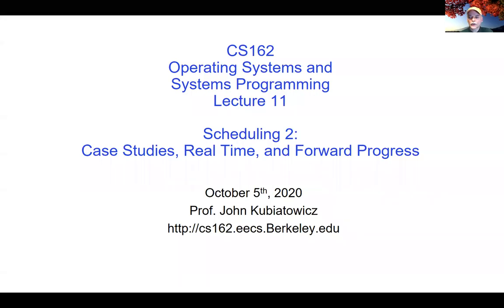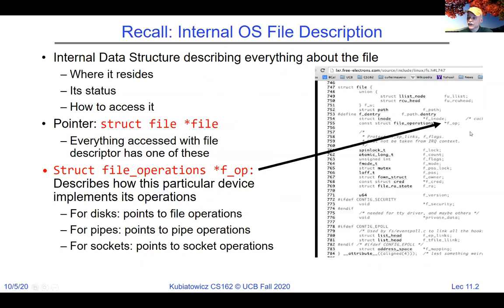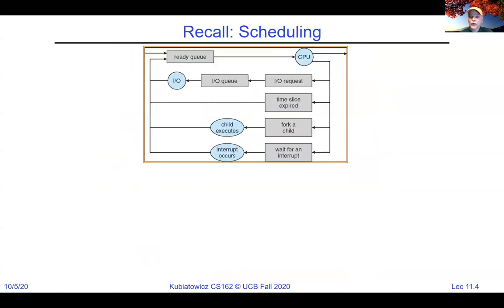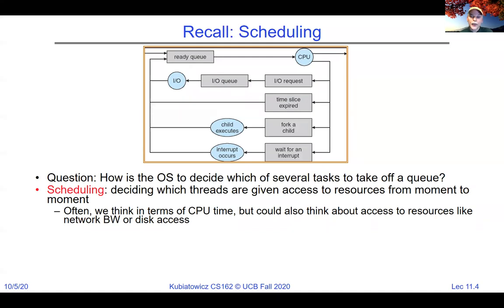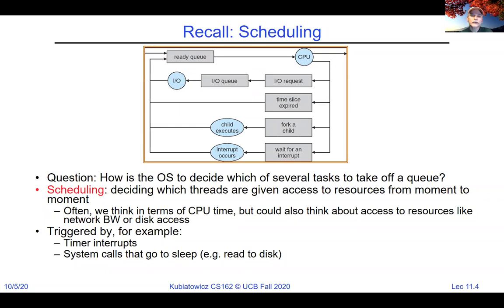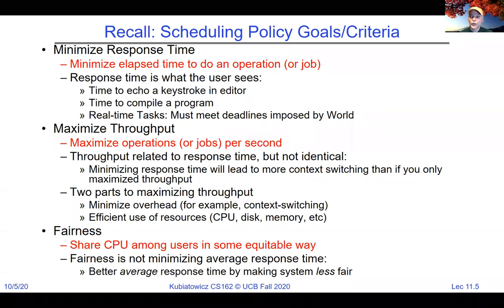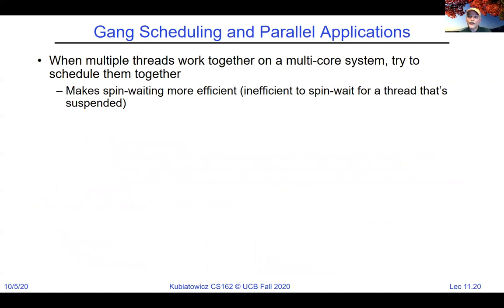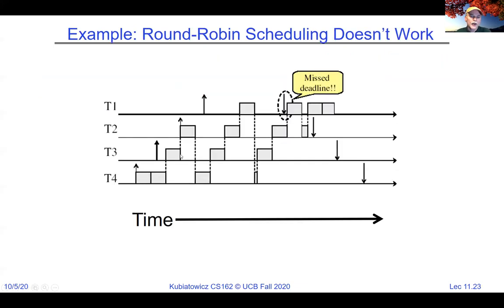CS162 Lecture 11: Scheduling 2: Case Studies, Real Time, and Forward Progress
In this lecture, we continue our discussion of scheduling by talking about realistic schedulers and concerns of forward progress.  We also discuss real time schedulers.